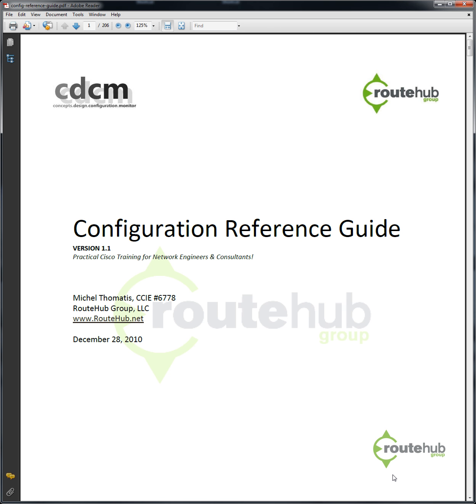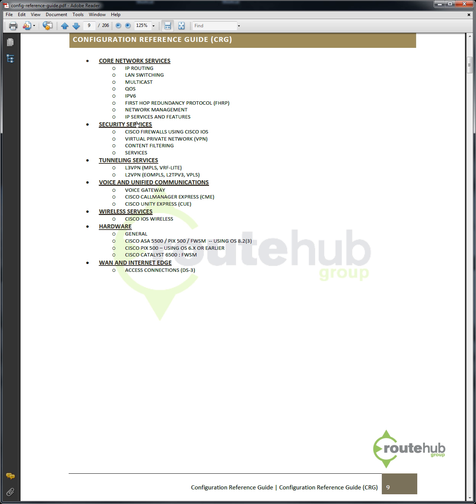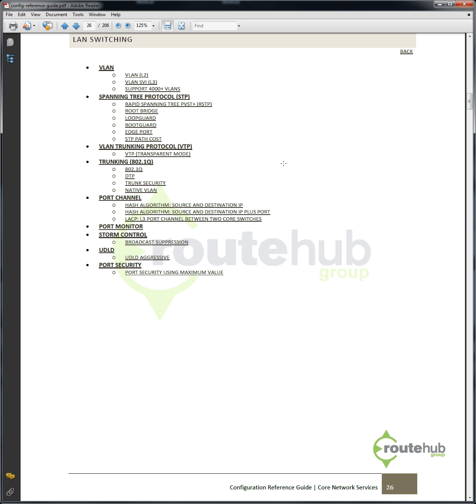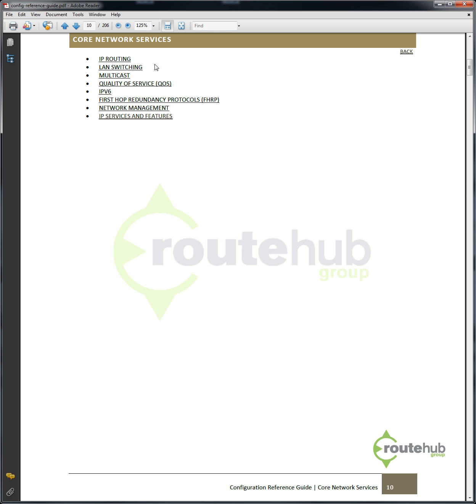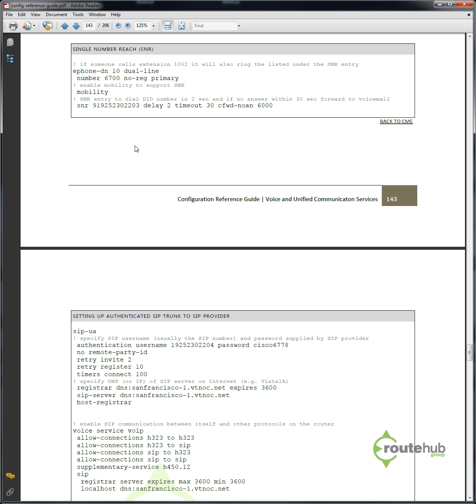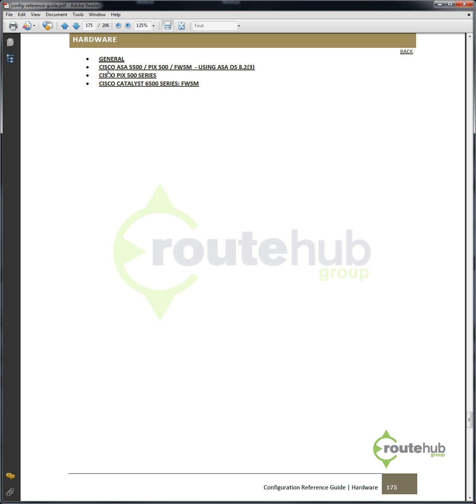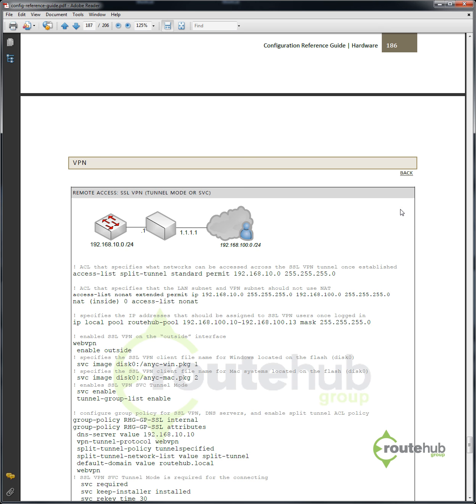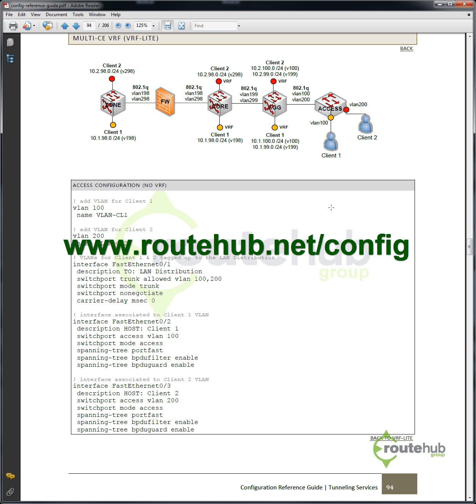Cisco Configuration Reference Guide (Preview)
Format: Workbook (PDF)

Reference hundreds of quick sample Cisco configuration for many services and solutions in one comprehensive guide.  The largest collaboration of CLI configuration in one place ever released on the Internet.